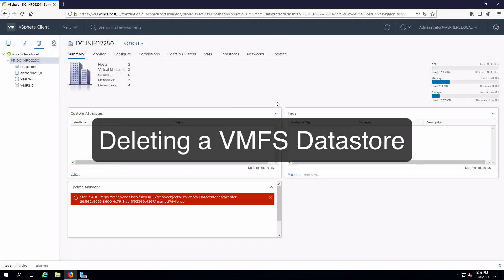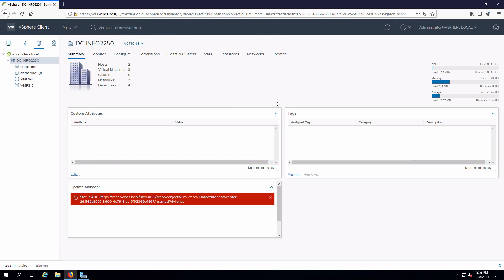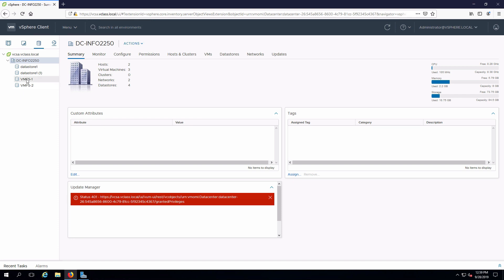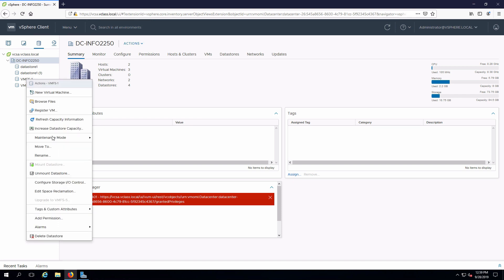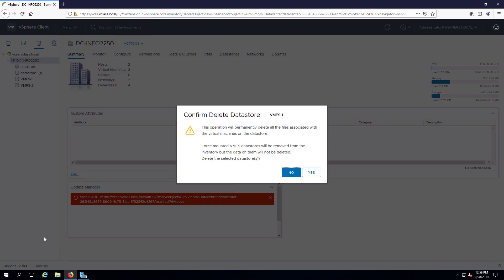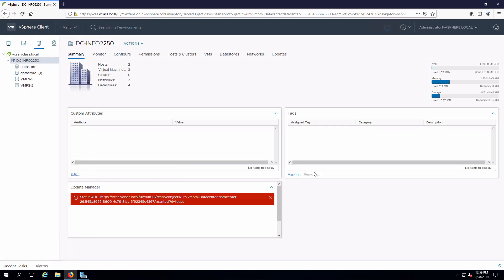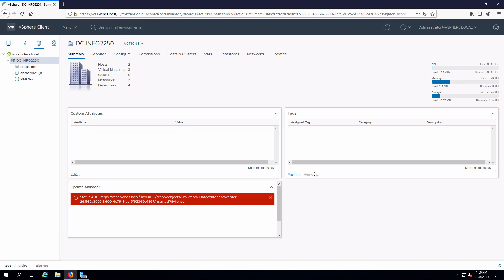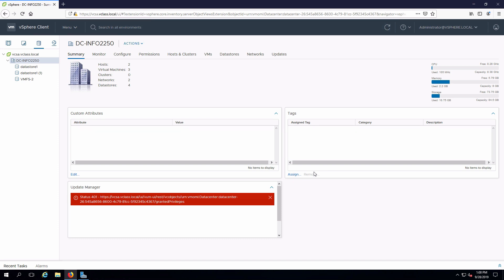Deleting a VMFS Datastore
This video demonstrates deleting a VMFS datastore in vSphere 6.7